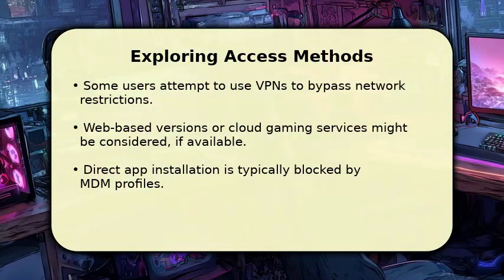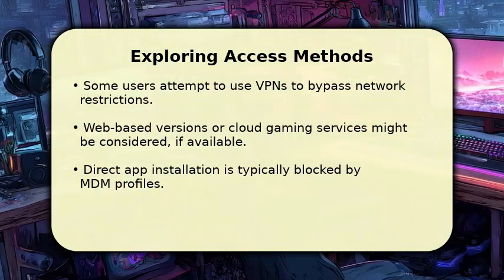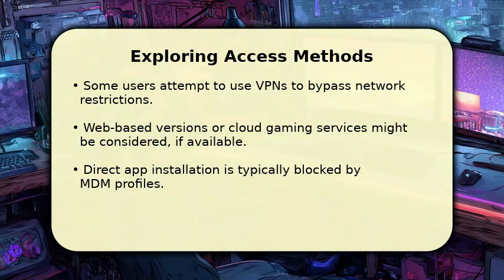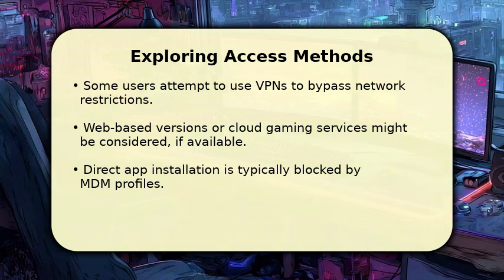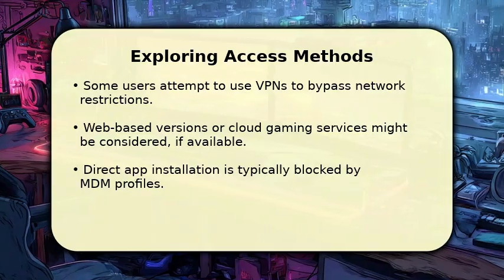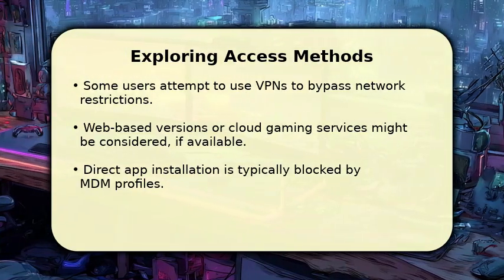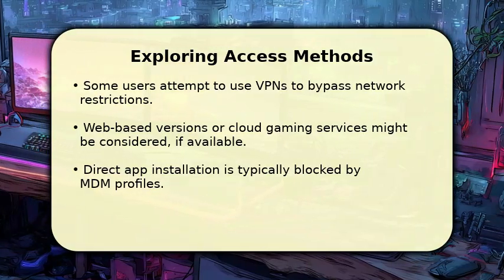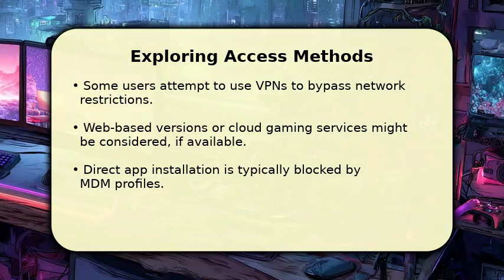How To Play Brawl Stars On School iPad 2025 2025 - Easy Guide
▸ :^) Want to play Brawl Stars on your school iPad but facing restrictions? This easy-to-follow guide will show you exactly how to get your favorite game running on your school-issued device! You'll learn simple, step-by-step methods to bypass common blockers and unblock Brawl Stars, so you can enjoy uninterrupted gaming. Discover clever tips and tricks for playing games on school iPads, ensuring you can join the brawl and have fun without any hassle. Get ready to unlock the full gaming potential of your device with this straightforward tutorial! Learn how to play Brawl Stars on your school iPad today.